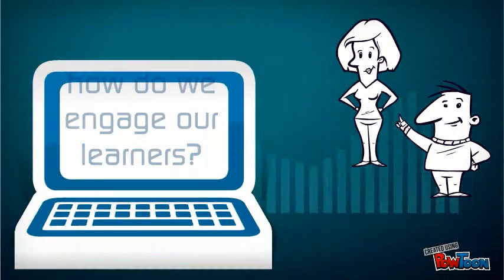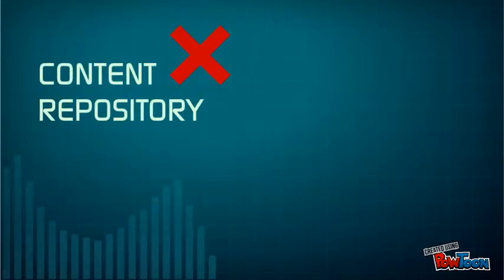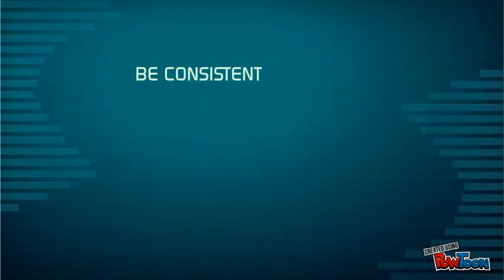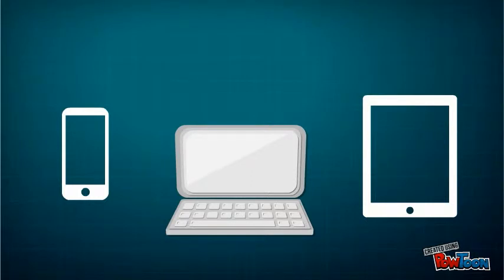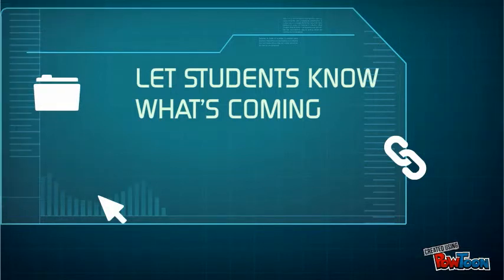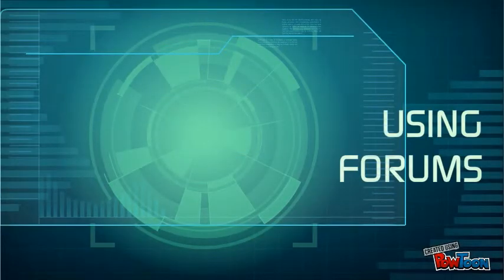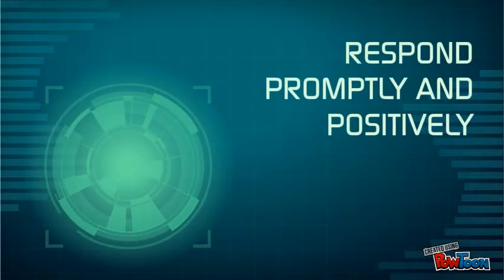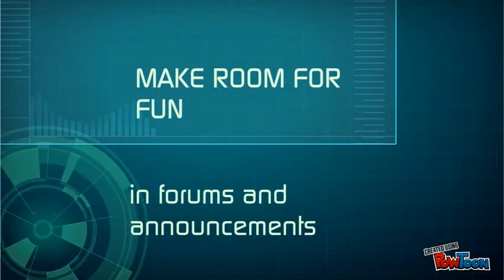VLE Best Practice